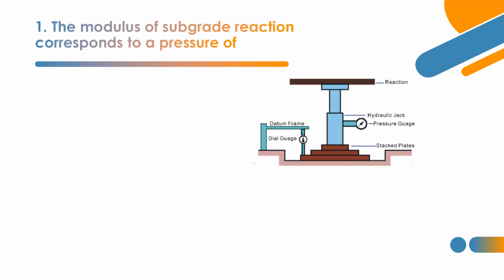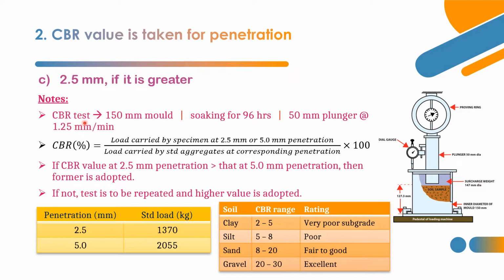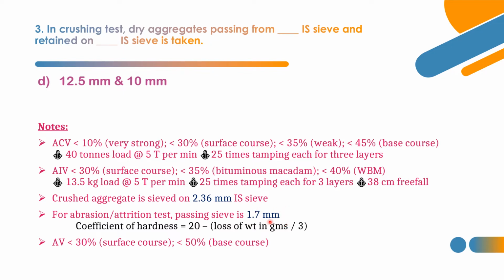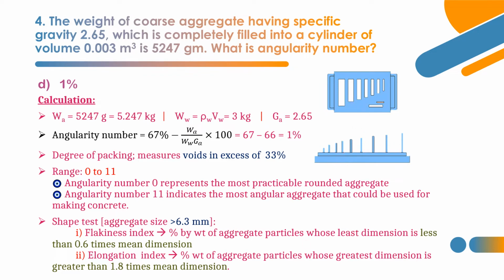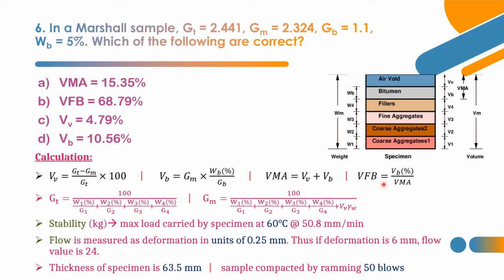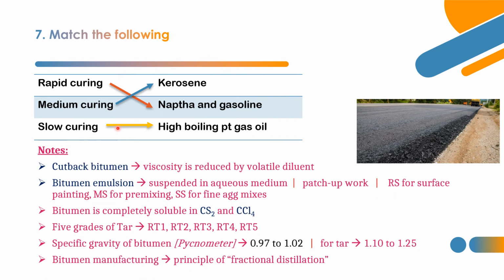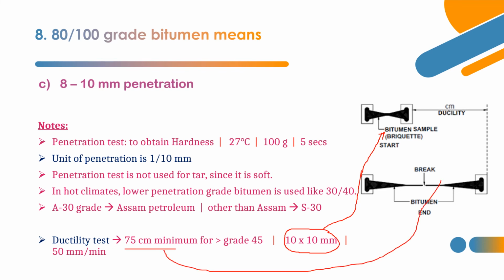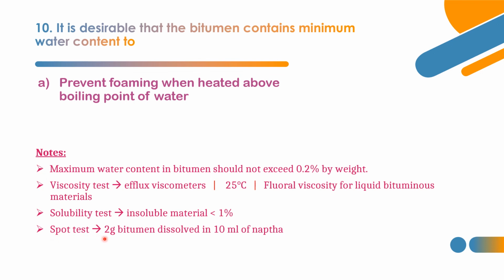Highway materials | Transportation Engg | GATE Civil | ESE Civil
::::::::::::::::::::::::::::::::::::::::::::::: 💥Concepts covered💥 :::::::::::::::::::::::::::::::::::::::
00:00 | Intro
00:15 | Plate load test 🌟
04:15 | CBR test 🌟
08:47 | Aggregate test - crushing, impact, abrasion🌟
14:53 | Angularity number
20:33 | Soundness test  on aggregates
23:05 | Marshall bitumous sample 🌟
30:30 | Cutback bitumen, bitumen emulsion
34:32 | Bitumen grade - penetration test 🌟
38:00 | Flash and Fire point Pensky-Marten's test🌟
41:19 | Water content in bitumen